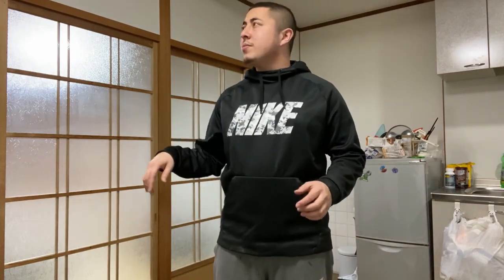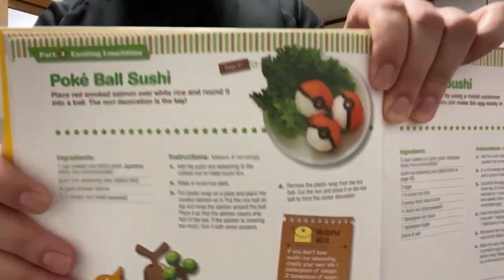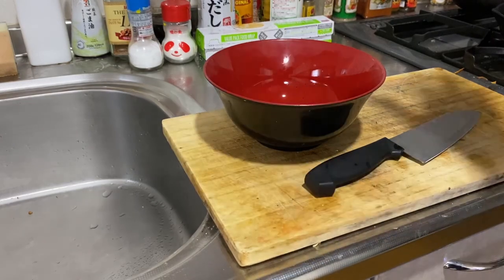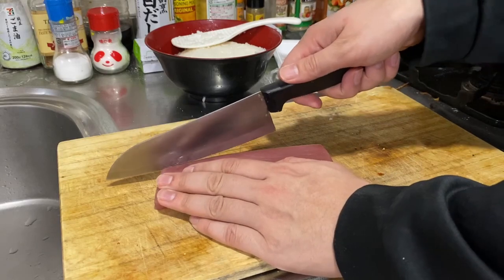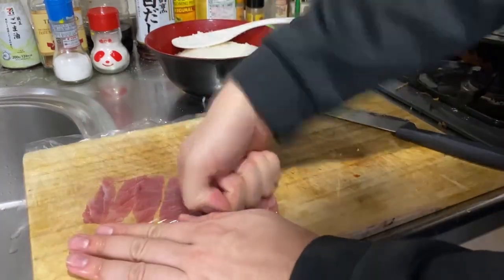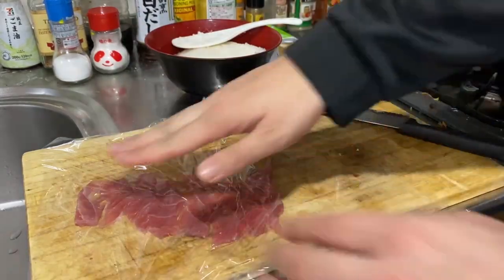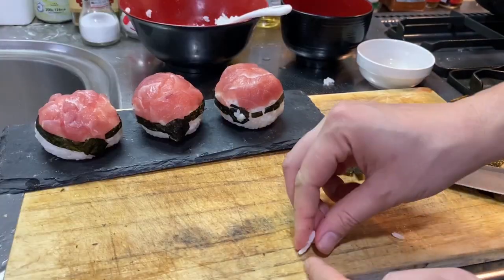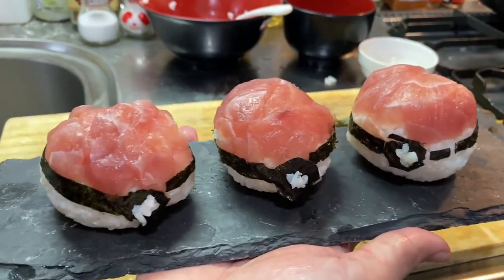Poké Ball Sushi - The Pokémon Cook Book - Episode 2 + NEW APARTMENT!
久しぶり!

This week wee return to the Pokémon Cook Book and made some tuna Poké Ball sushi!